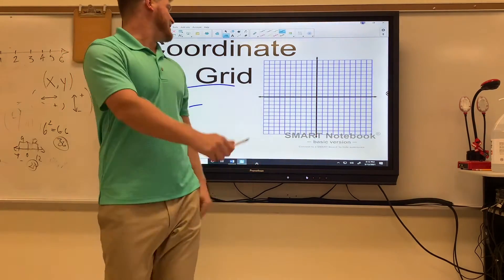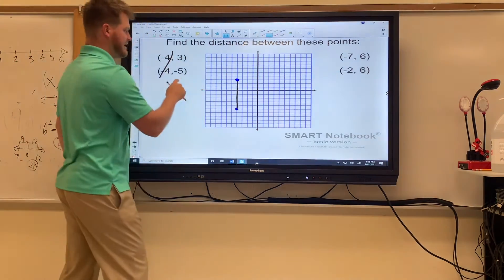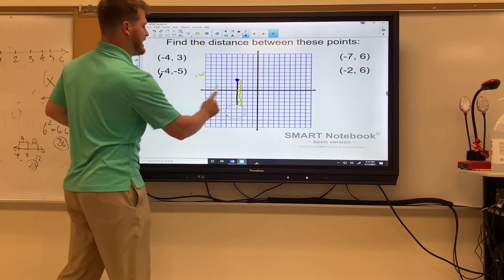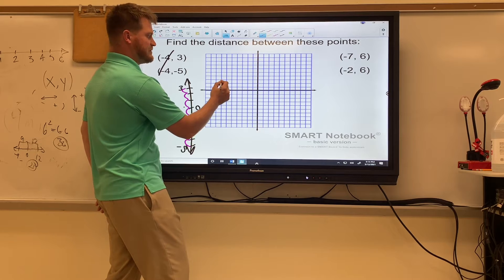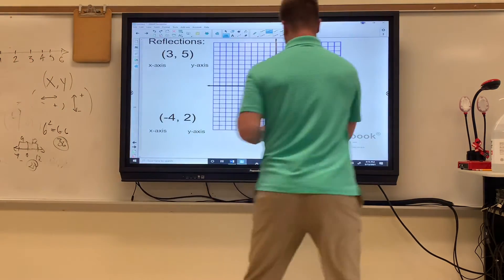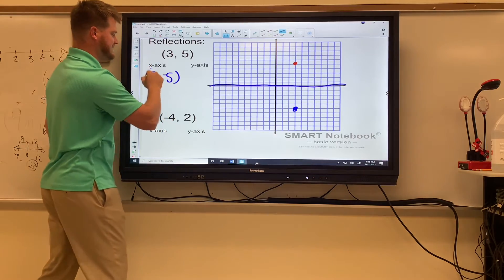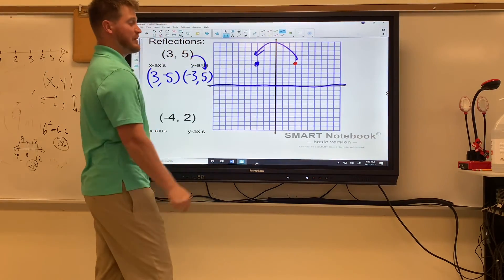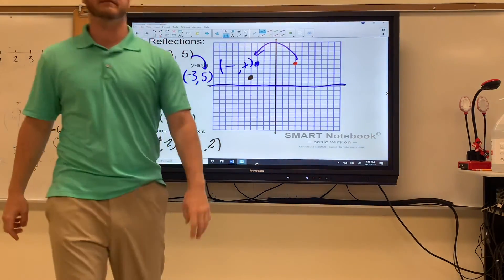Coordinate Grid EOG Review